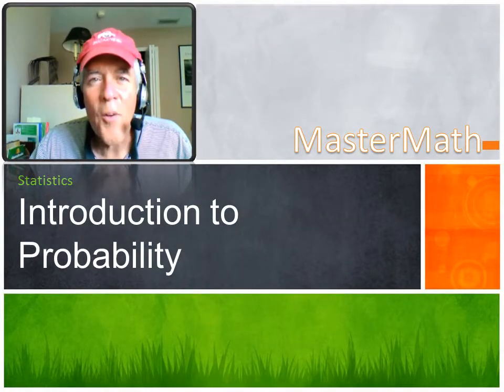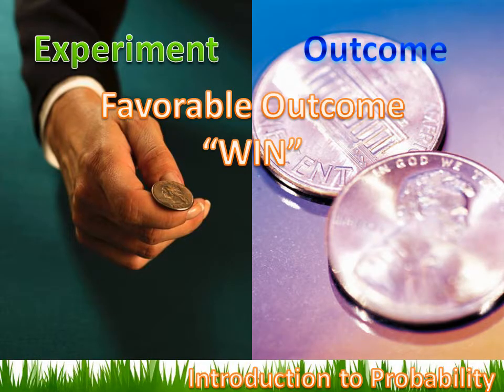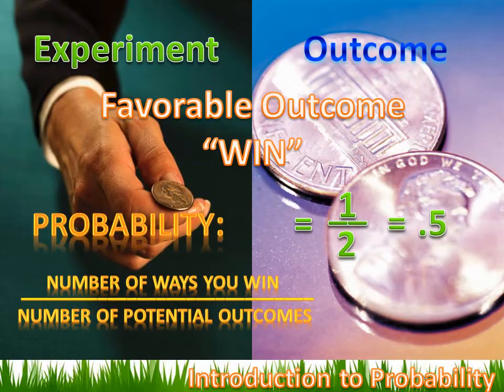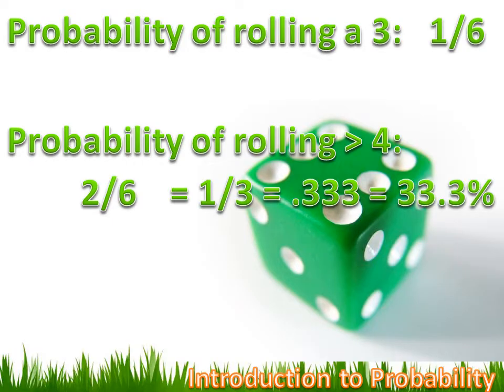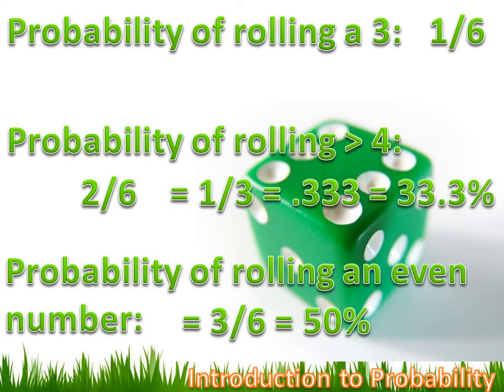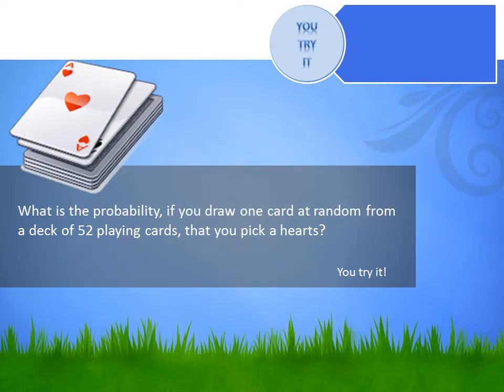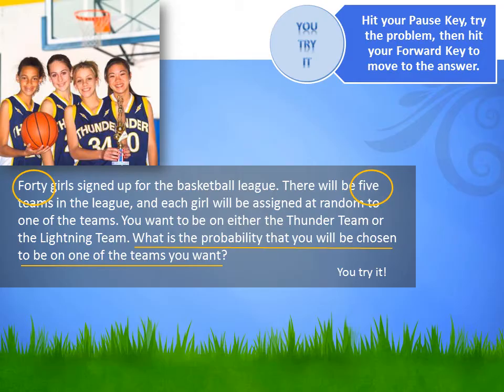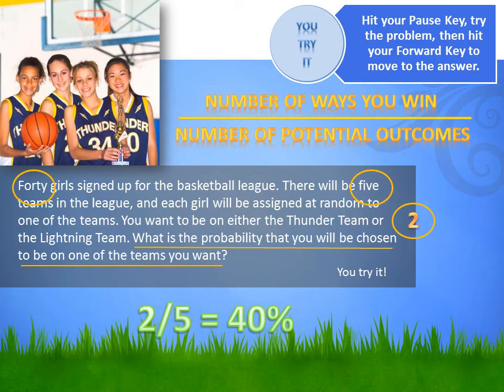Statistics - Introduction to Probability: 7th grade math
This lesson explains how to determine probability in simple experiments.